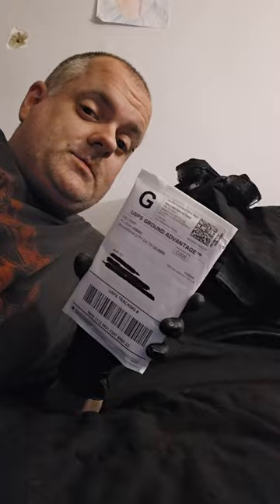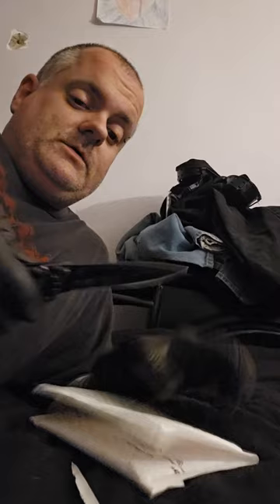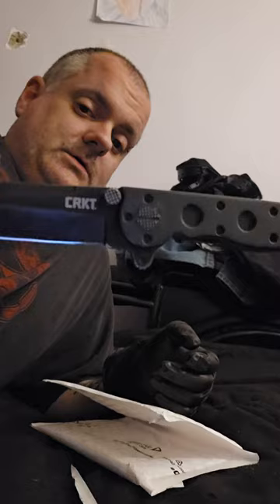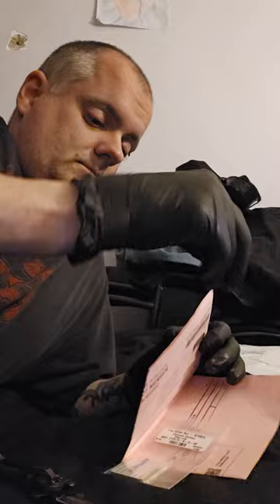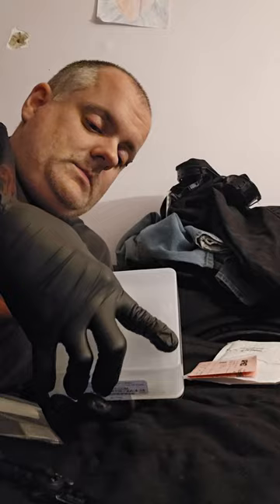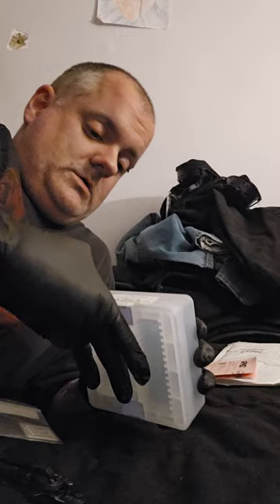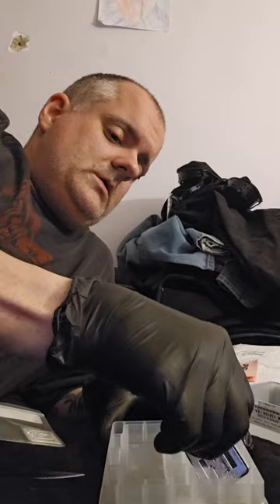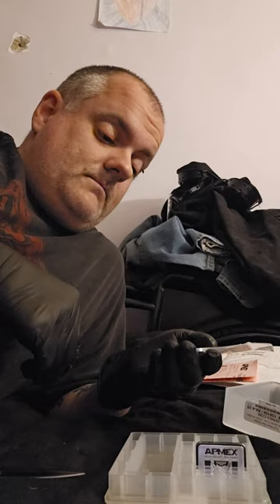April 3, 2024